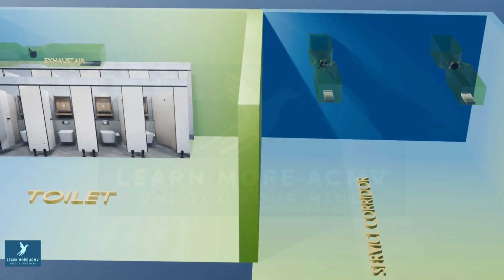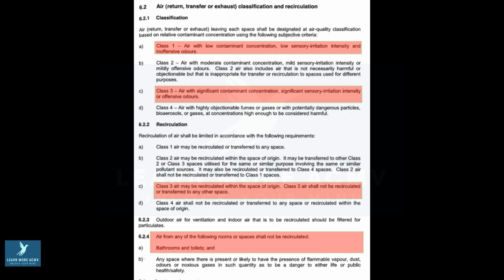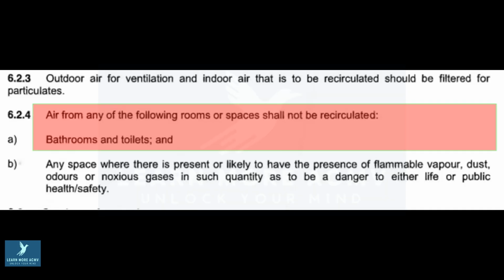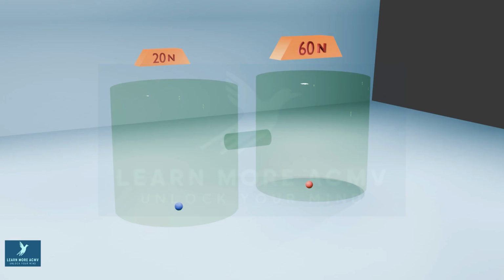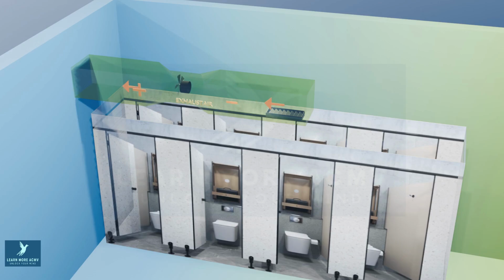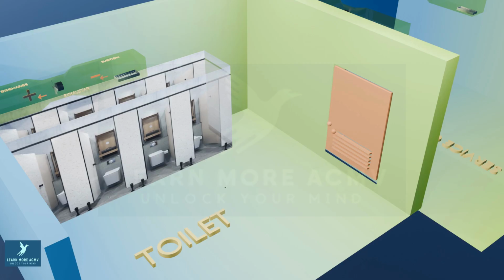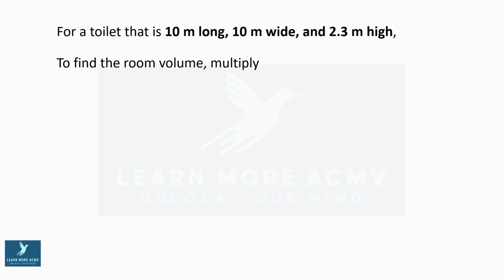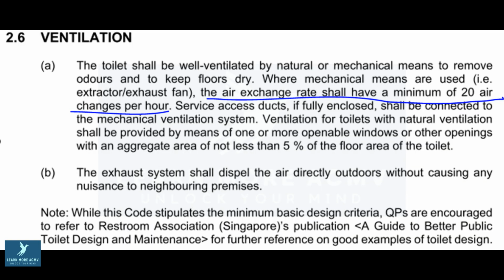Why toilets only have an exhaust fan and no fresh-air supply?HVAC ANIMATION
In this video, you’ll learn the simple reason: toilets must stay under negative pressure so smells and germs don’t escape. The exhaust fan pulls air out, and fresh air enters naturally through the door gaps. We also explain how air moves from high pressure to low pressure, and show how to calculate the required toilet airflow using ASHRAE and NEA air-change rates. A clear and simple look at the engineering behind toilet ventilation.